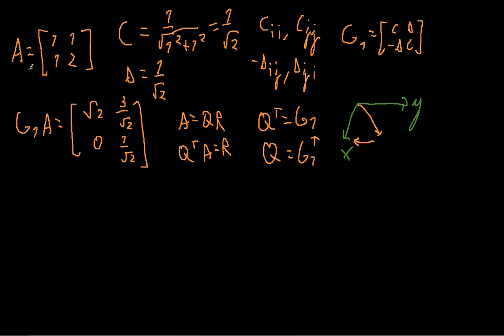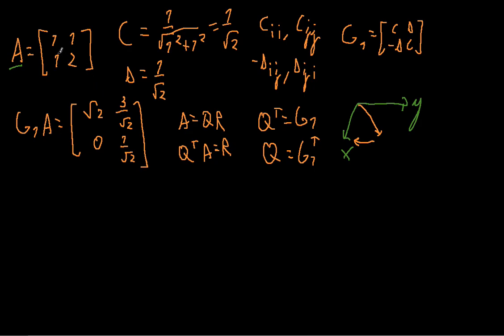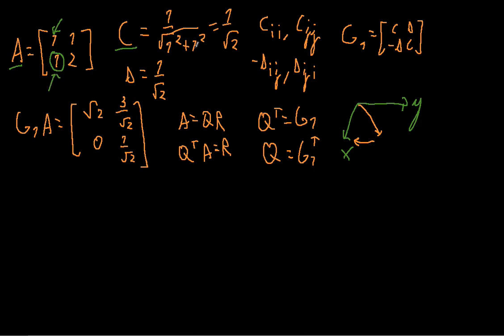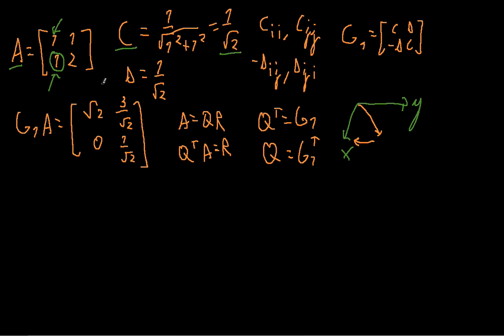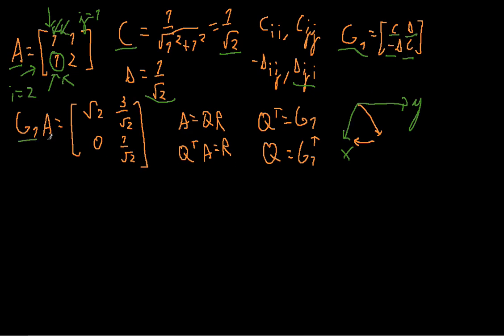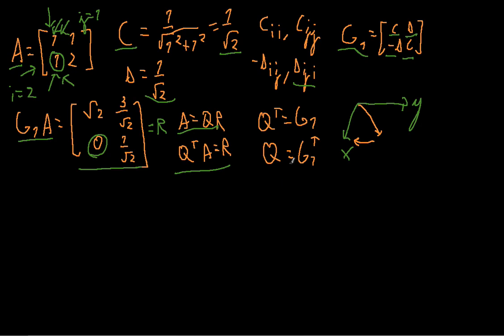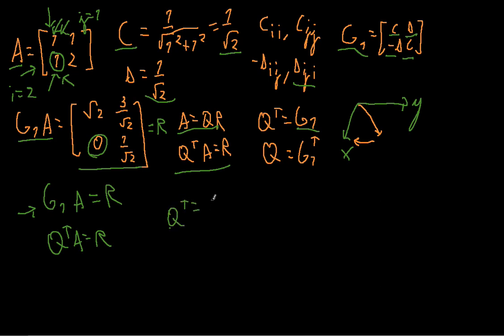Givens Rotation on 2x2 matrix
A better example of a QR decomposition of a 2x2 Matrix with the Givens Rotation than those of last year I hope.